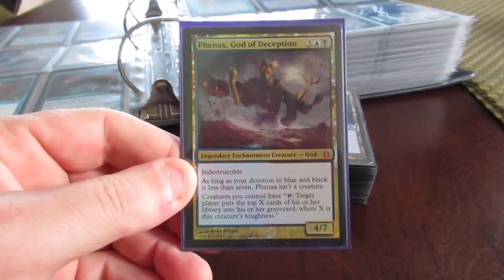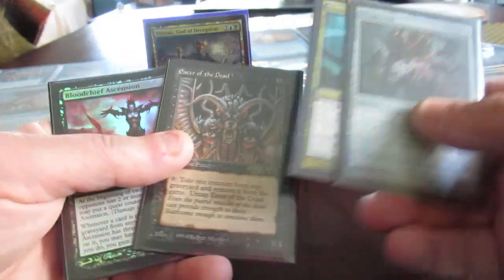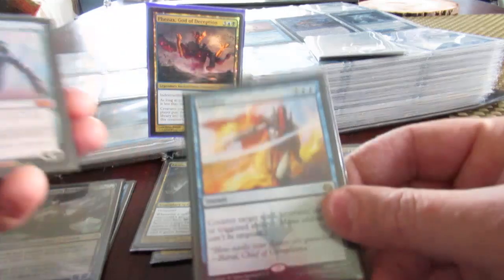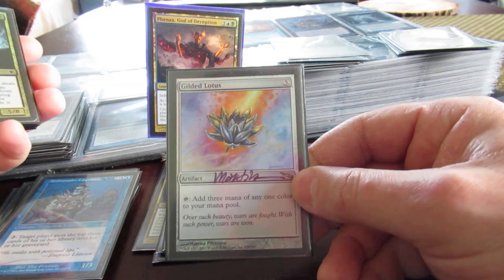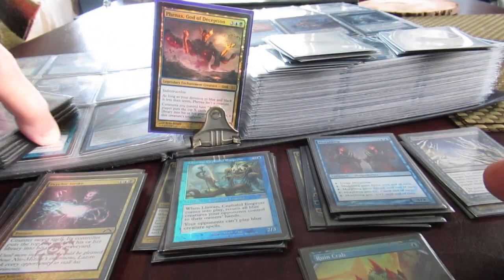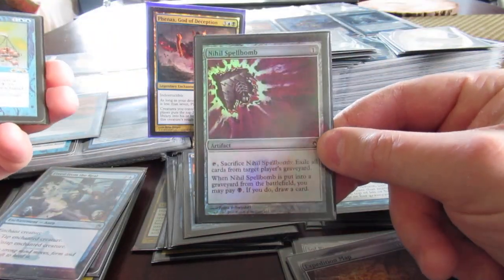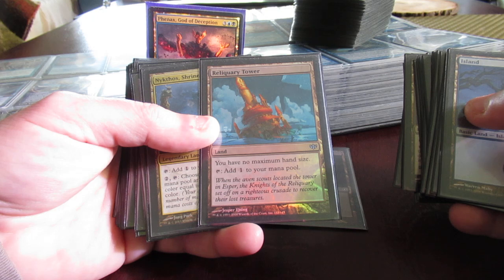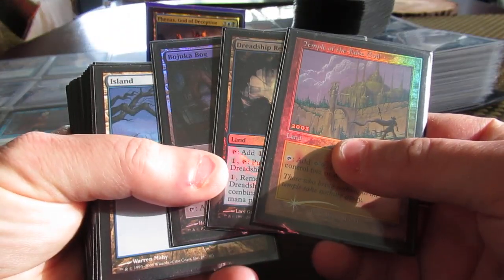EDH games have sped up, jo? But where, exactly, and can Phenax catch up? (part 1 of 2, cuts)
Another one of my older decks isn't keeping pace with what the lads are fielding these days.  Although Phenax was a dominant force at the table years ago, now he gets outrun, outplayed, by unmodified precons.

I admit the game has changed a lot since I built him, but I thought the changes over the years had kept him relevant.

Here I talk about what I think I should cut, review the deck's overall CMC curve.